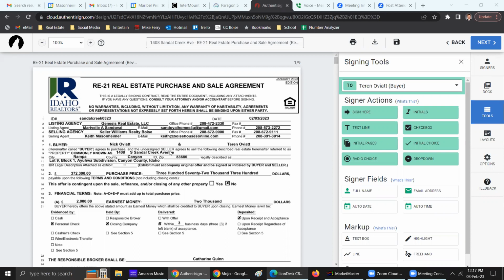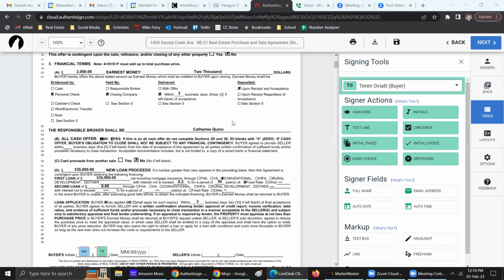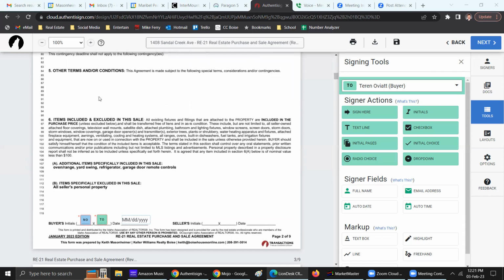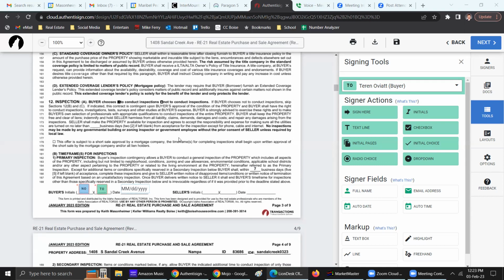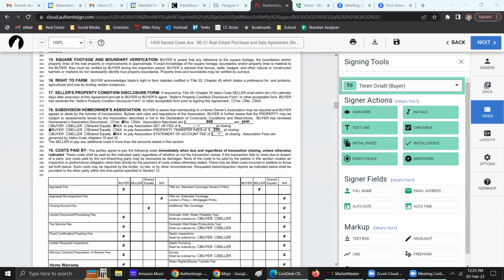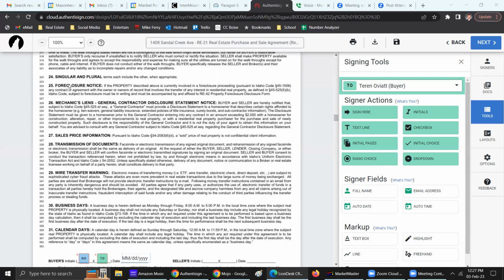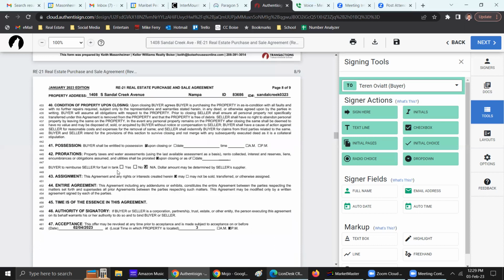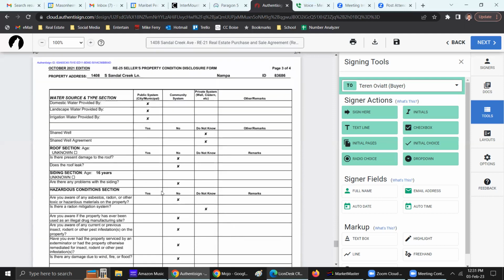Sandal Creek Offer